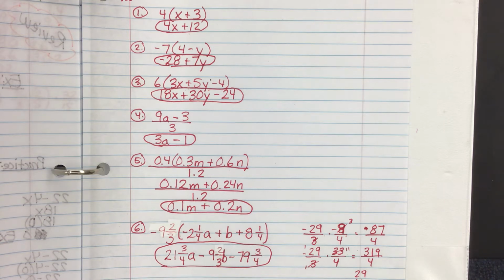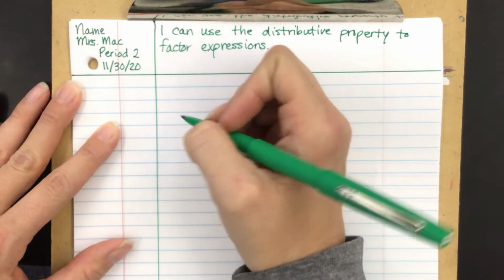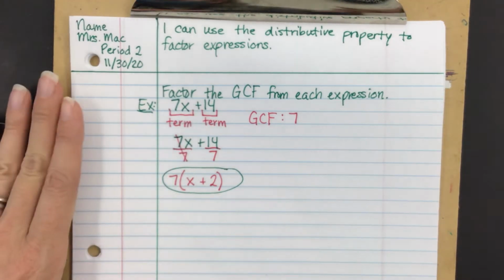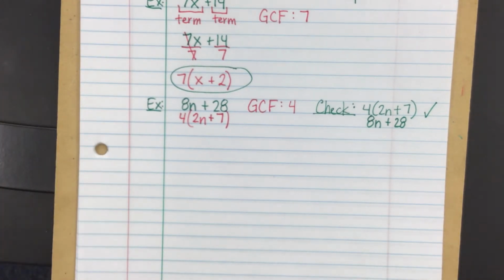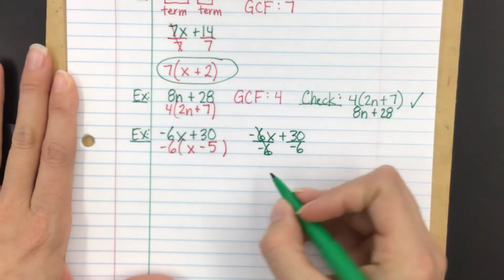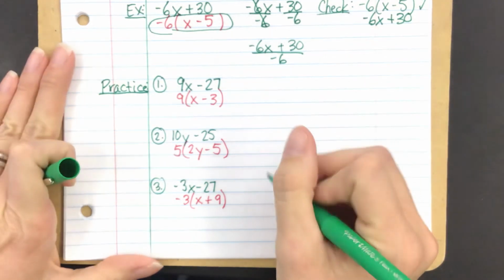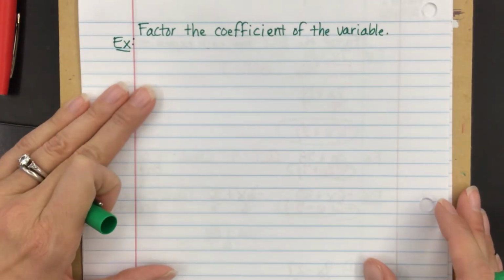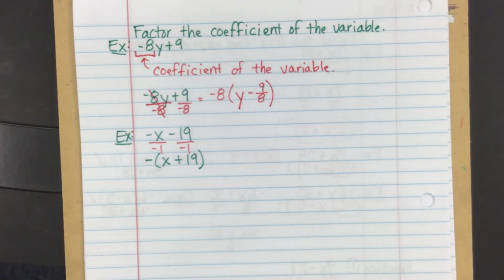Factoring Expressions 11/30/20